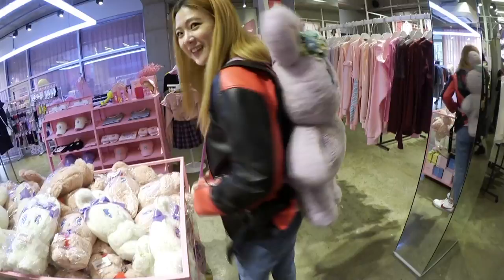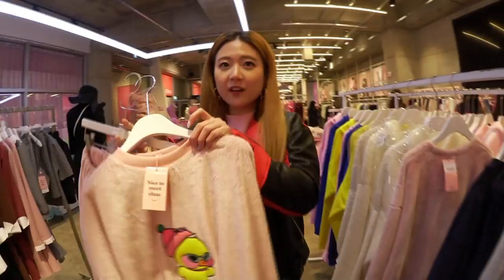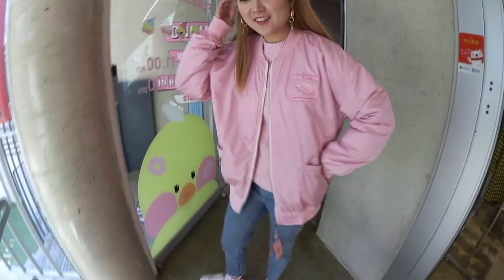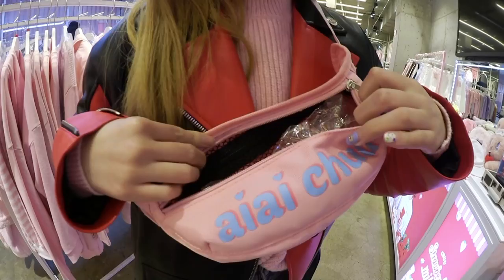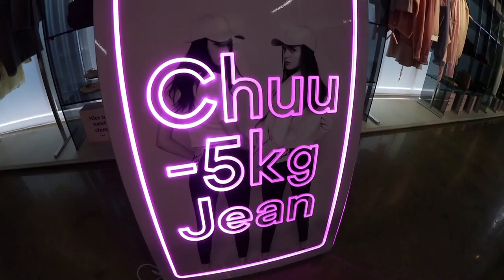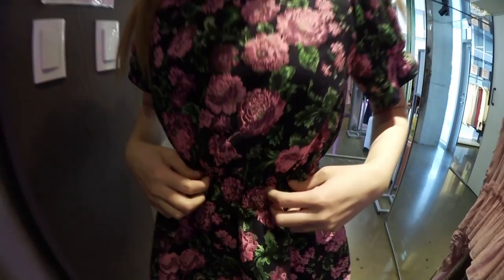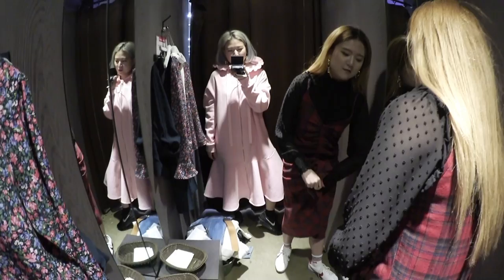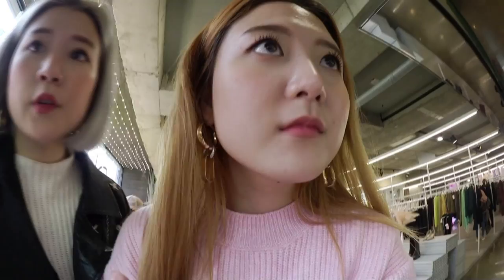Shopping in Korea: Chuu Spring Summer 2018 Outfits | Q2HAN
Country: South Korea
State/Province: ChungcheongNam-Do
City: Gongju-City
Address: Hanjeok2-gil 51-14 WooNam First-Vill 104-#701
Post Code: 32569

＋ Off camera photos Instagram acc. @qqrituals_

◐ CHUU ◑

＋ Chuu (Flagship store)
   ＼ 334-10, Mapo-gu, Seoul

◐ ON US ◑

   ＼ *Tell them you want to make reservation for “Captain Housae” who is the owner
   ＼ How to make reservation: contact via kakaotalk @dote84

＋ Makeup
＼ Shu Uemura petal foundation
＼ Shark red
＼ Red bean red
   ＼ Unpretty Rapstar contour kit
＼ Etude House black eyeliner
＼ Mamonde mascara
＼ Giverny brush mascara (similar)
＼ Etude House waterline pencil
＼ Aritaum highlighter

◐ PRODUCTION ◑

✂️Sewing machine